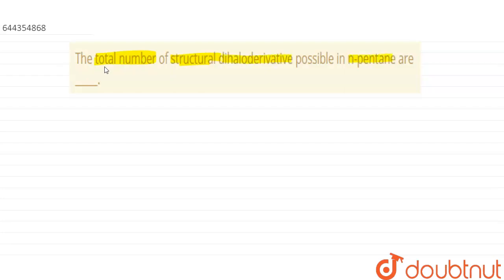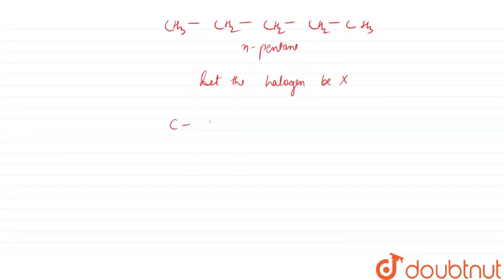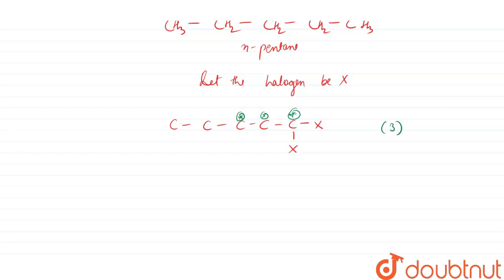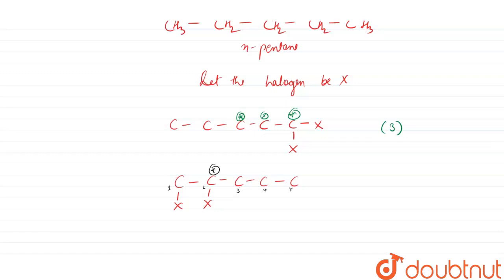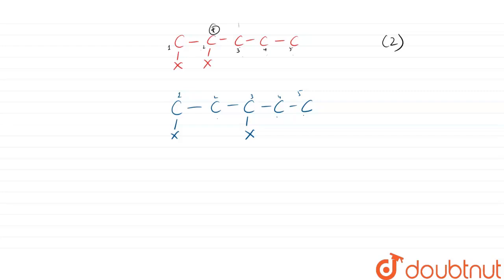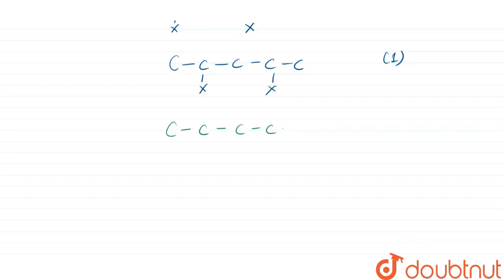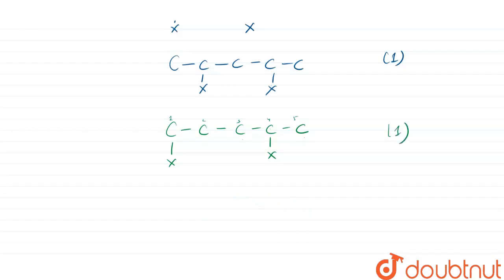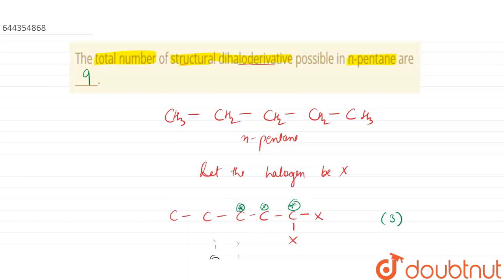The total number of structural dihaloderivative possible in n-pentane are _____. | 12 | ORGANIC ...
The total number of structural dihaloderivative possible in n-pentane are _____.
Class: 12
Subject: CHEMISTRY
Chapter: ORGANIC CHEMISTRY: SOME BASIC PRINCIPLE AND TECHNIQUES
Board:IIT JEE

👉 Have Any Query? Ask Us.